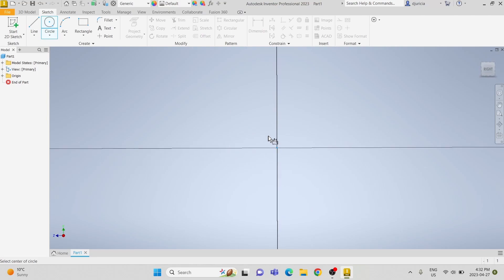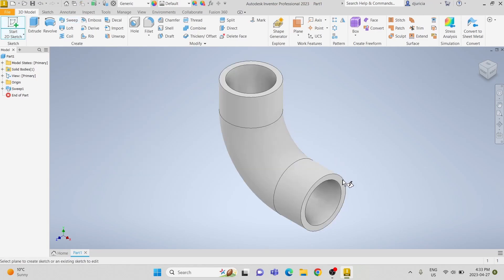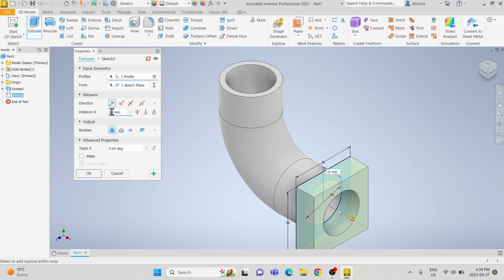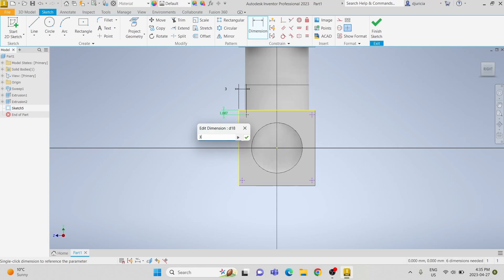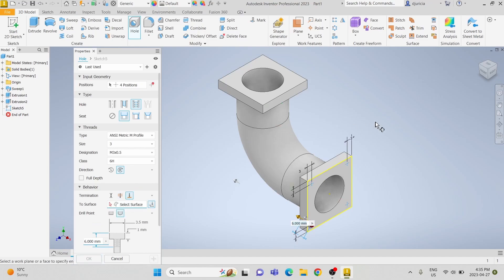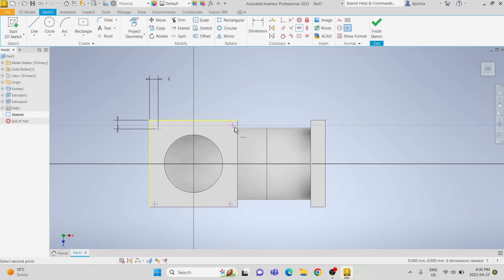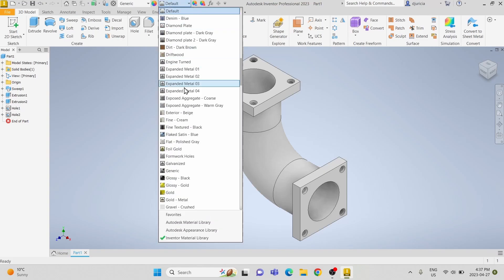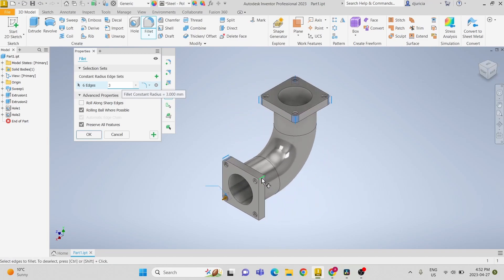Right Angle Pipe 3D Model Tutorial | Autodesk Inventor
How to design and build a right angle pipe on Autodesk Inventor.

Let me know what I should build next!